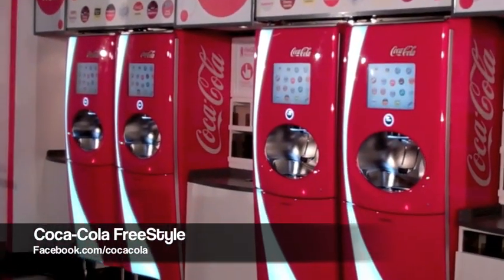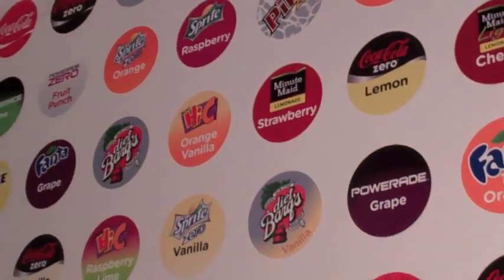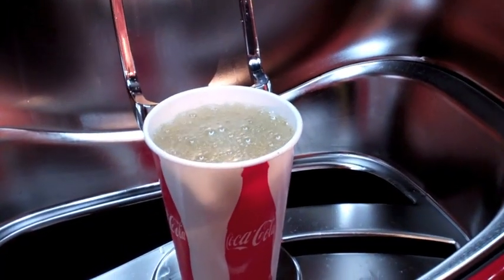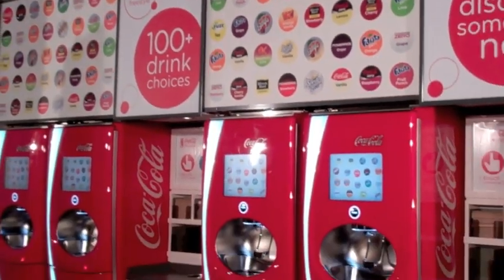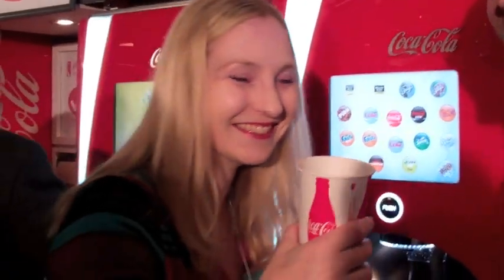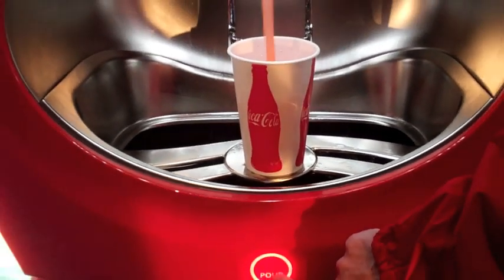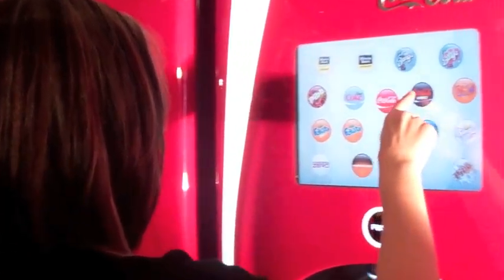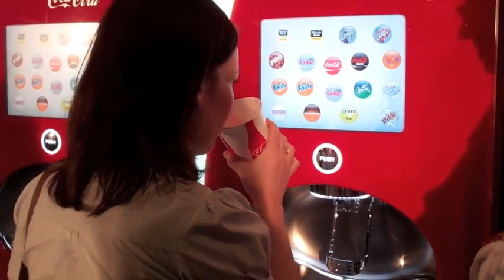Coca-Cola Freestyle Fountains Launch In Canada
In my Gearing Up report for Studio 12 news I look at a new technology from old Coke. The soft drink maker launched a set of new touchscreen self-serve fountains at the Cineplex Scotiabank Theatre in Toronto. Coca-Cola Freestyle allows one fountain to server a selection of more than 100 different soda brands. The pilot program begins in Toronto and will spread nation-wide throughout this year. You can look-up the various locations at Facebook.com/cocacola

Channel12.ca
KrisAbel.com